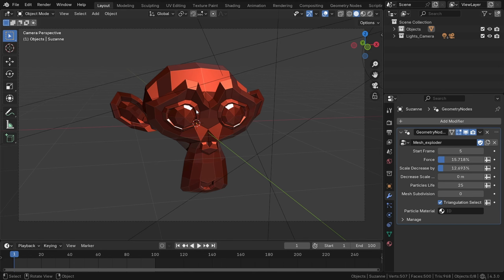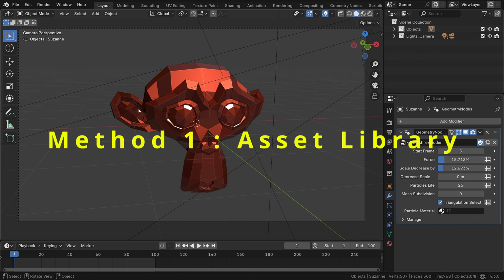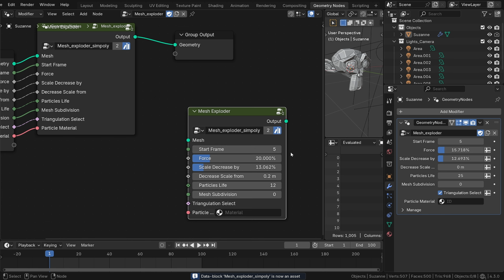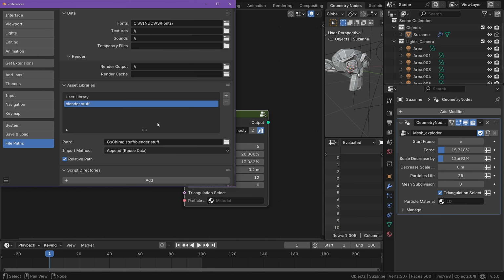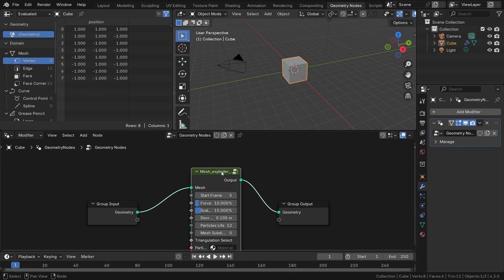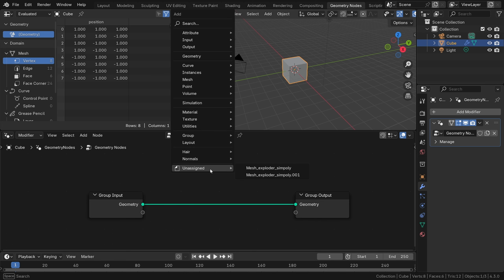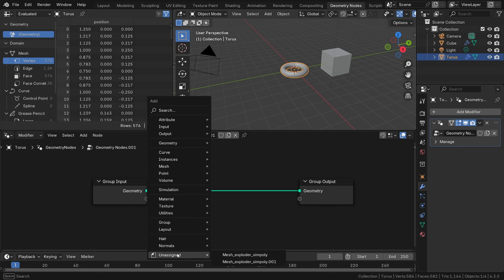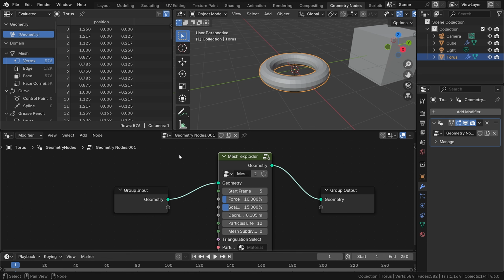How to use custom Geometry Nodes to other/new Blend Files | Asset Library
In this video, we learn how to use custom made geometry node trees in the original/source blend to different blend files.
Basically I discuss two methods : 1. Asset Library 2. Using the append feature.